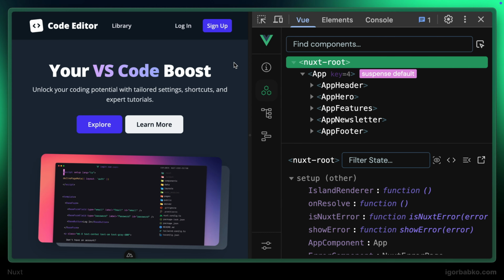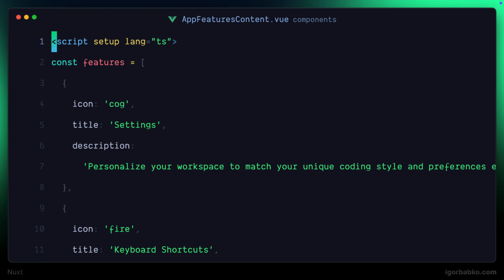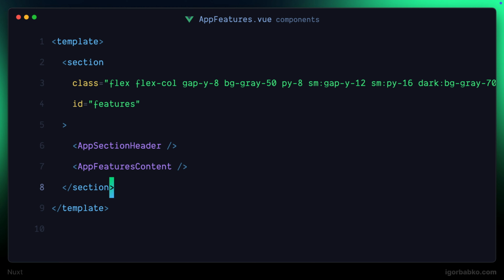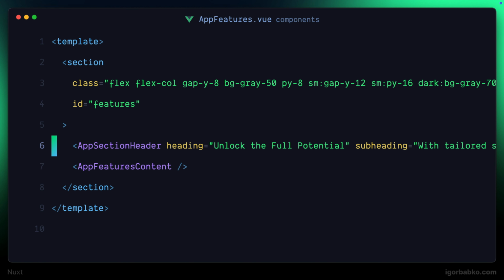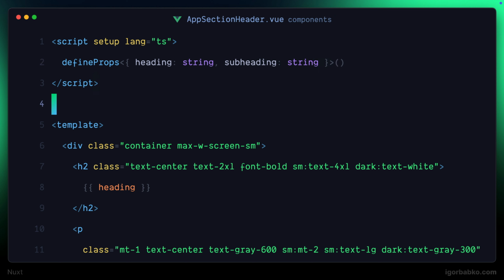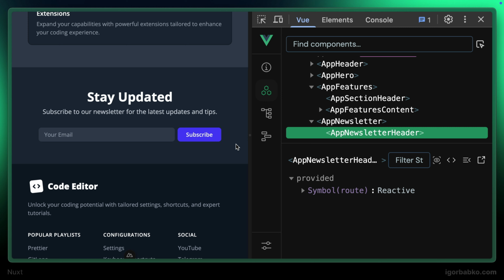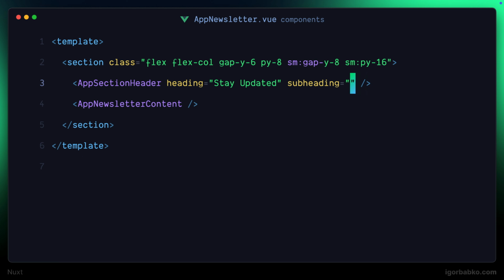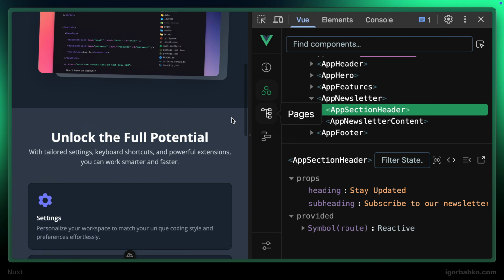Nuxt Vue | Video Tutorials Platform #13 - Section header component